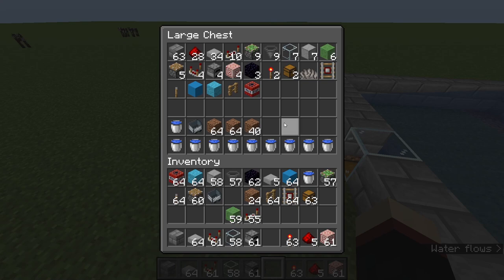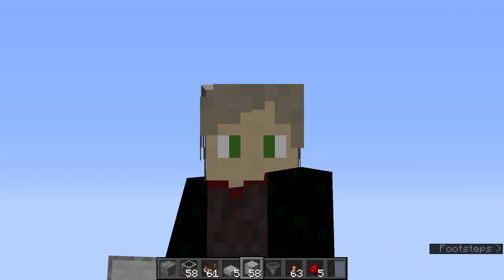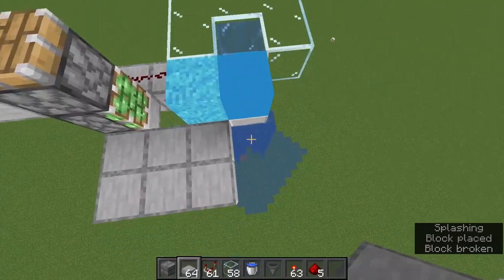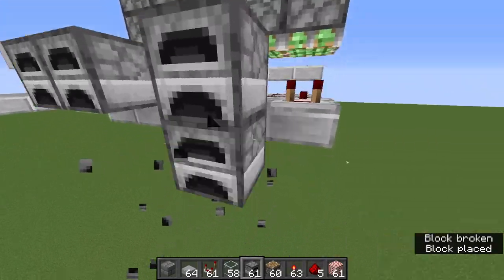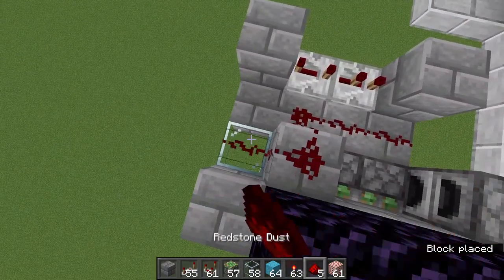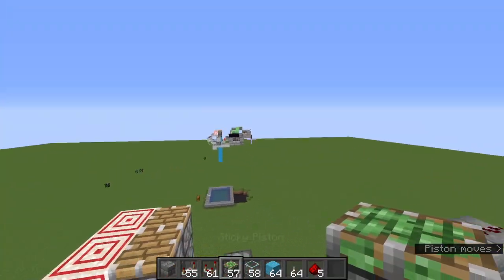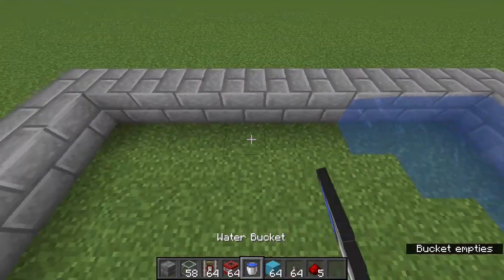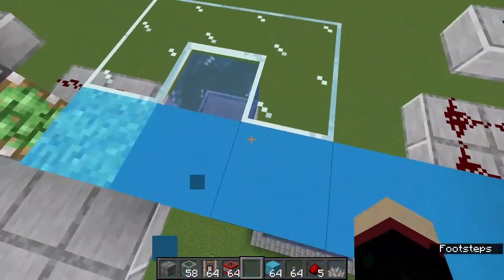Mumbo Jumbo's Industrial District Concrete Maker Tutorial - Hermit Tutorials Episode: 25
Mumbo Jumbo's Industrial District Concrete Maker Tutorial

Learn how to build Mumbo Jumbo's Concrete Maker that he built for his Industrial District on Hermitcraft Season 7 in this video!

0:00 Intro and demonstration
1:08 Tutorial